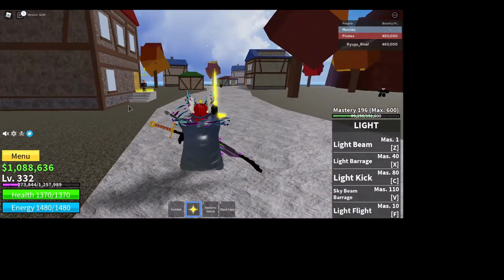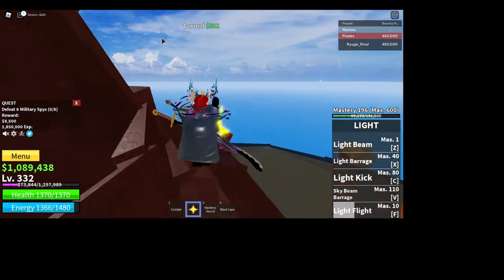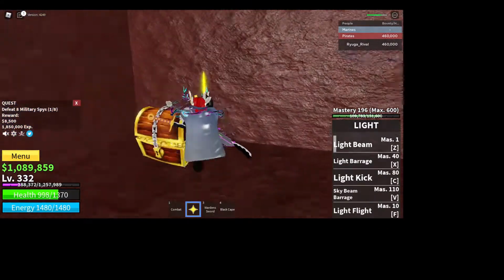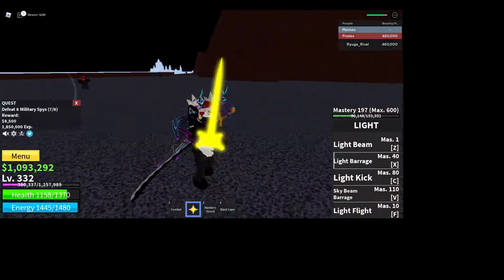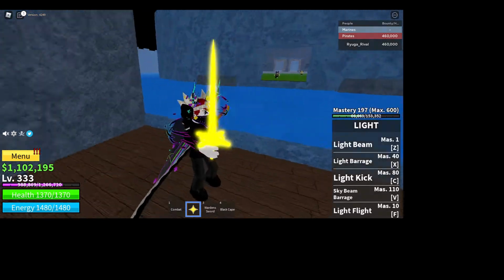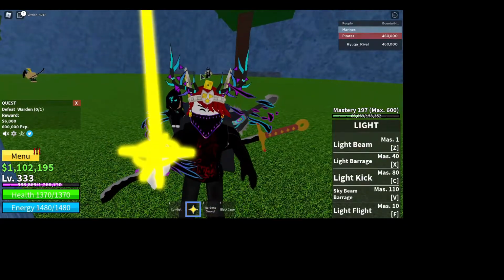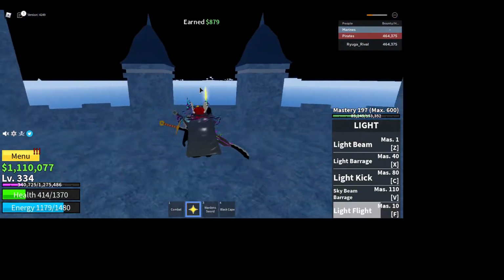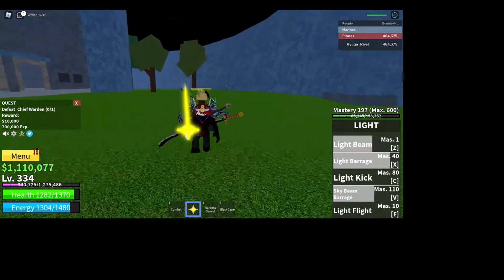Magma Village's NPC Have Enchantment And Flash Step! (Roblox Blox Fruits)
Magma Village's NPC Have Enchantment And Flash Step!
I Hope You Guys Enjoyed It!